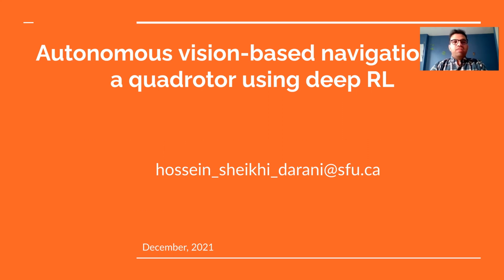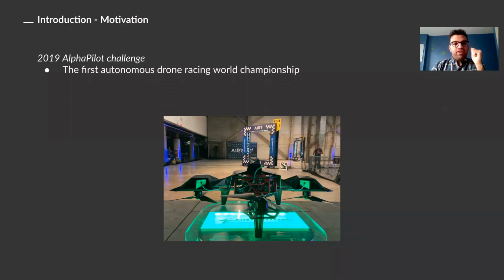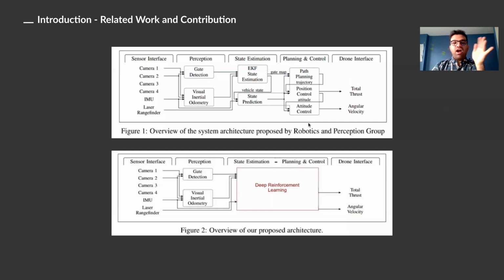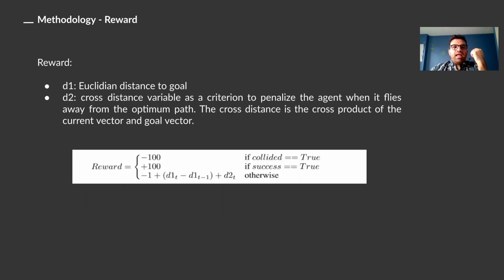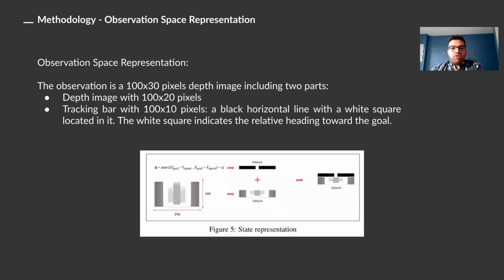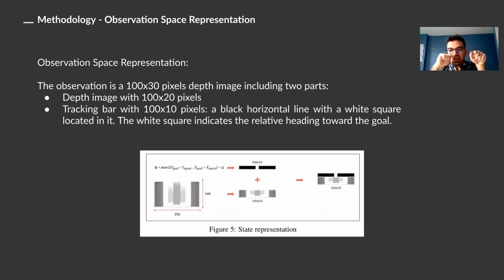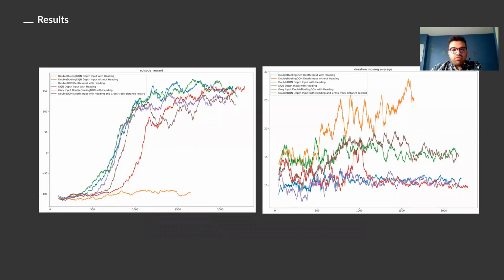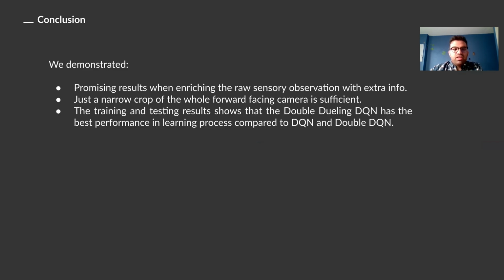Autonomous vision-based navigation for a quadrotor using deep RL